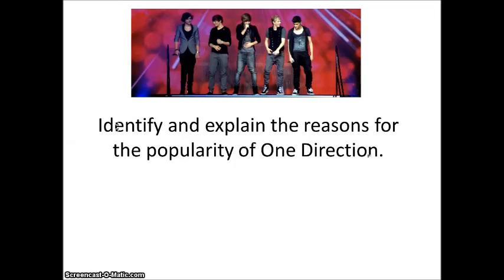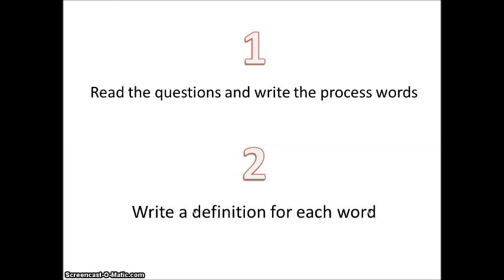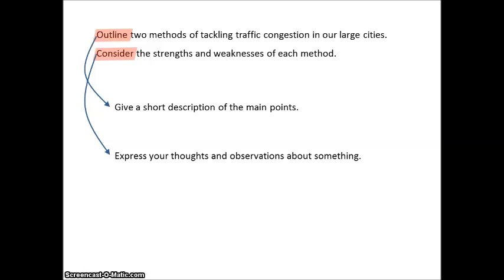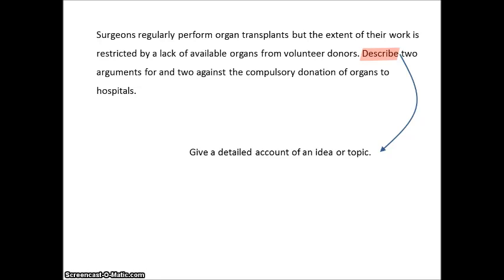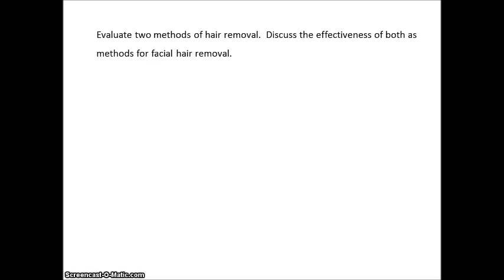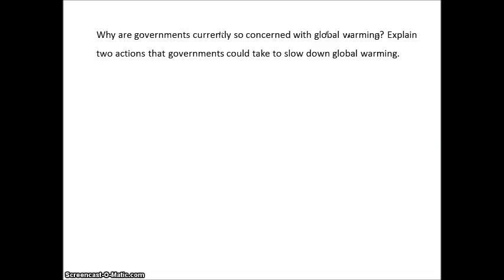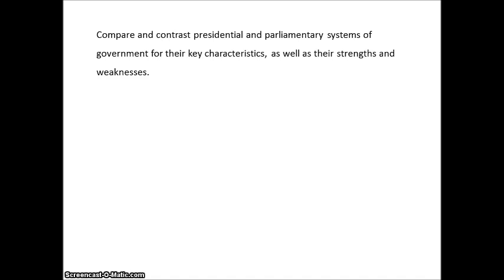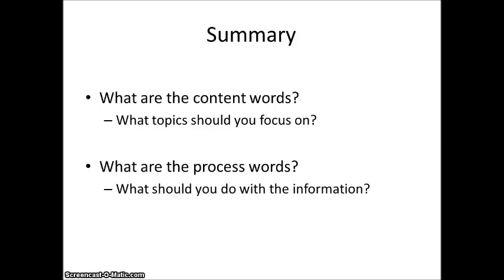Essay Writing 1 - What does the question mean?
A short video lesson looking at what essay questions mean.